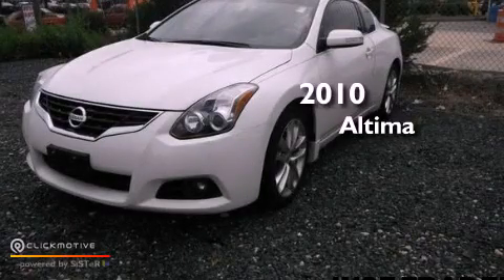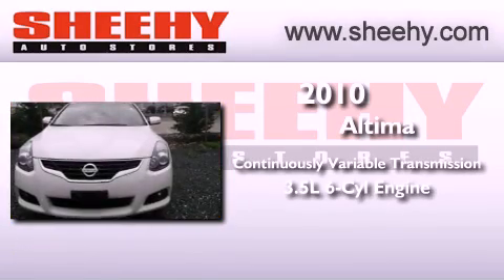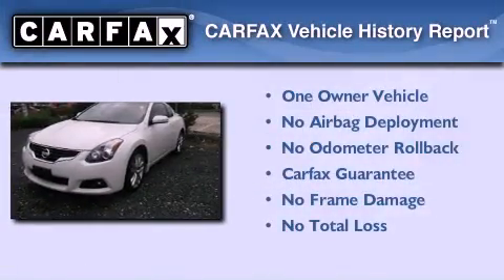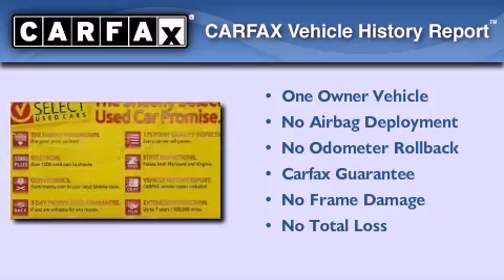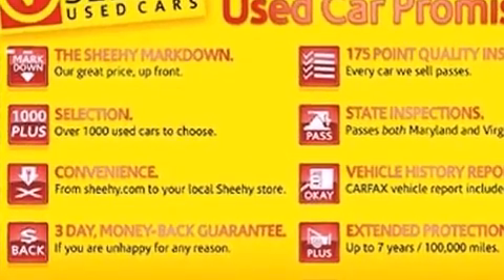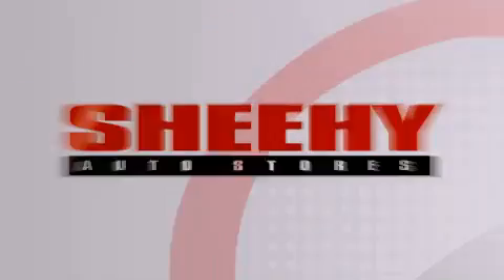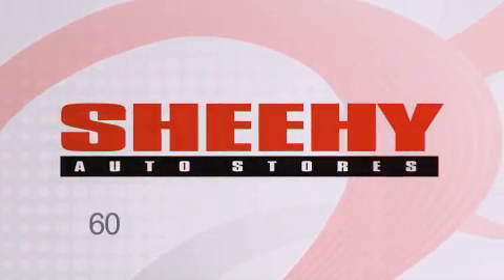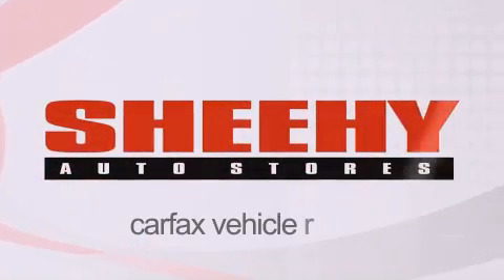Preowned 2010 Altima Glen Burnie MD 21061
Year : 2010
 Make :
 Model : Altima
 Engine : Gas V6 3.5L/
 Trans . : Variable
 Exterior : Winter Frost Pearl
 Miles : 61,354
 Interior : Red
 Stock : E835755A